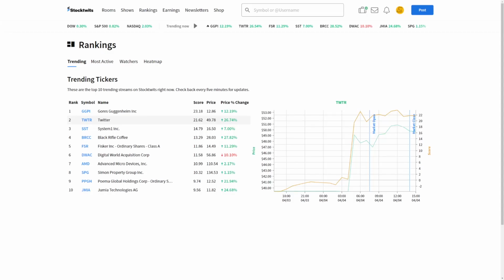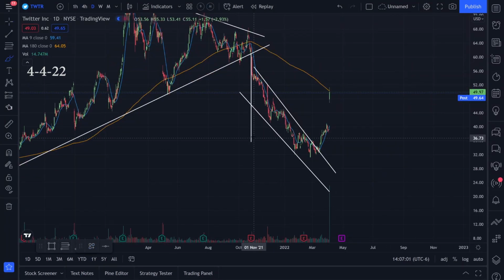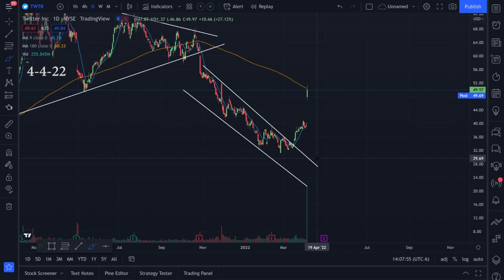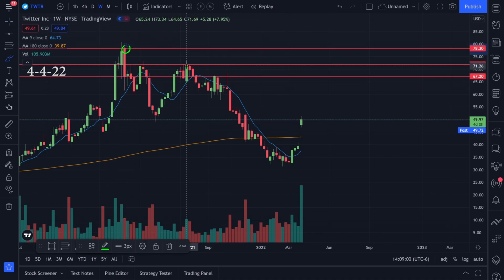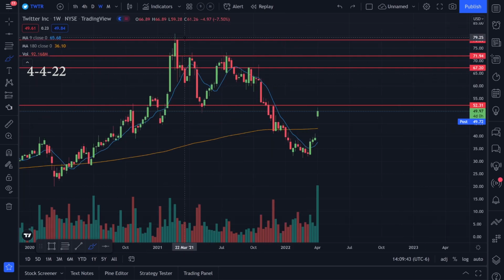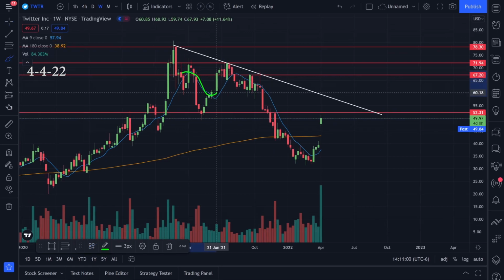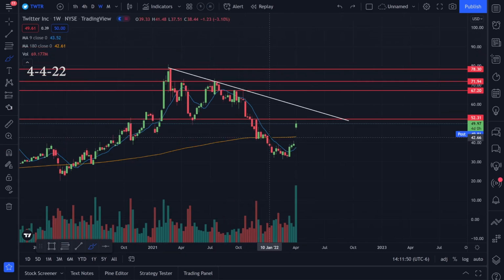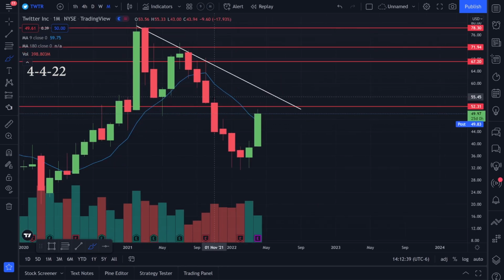Twitter Stock Up 27% Today TWTR Analysis Stocktwits Trending Tickers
Twitter stock broke out big today here are some of the resistances